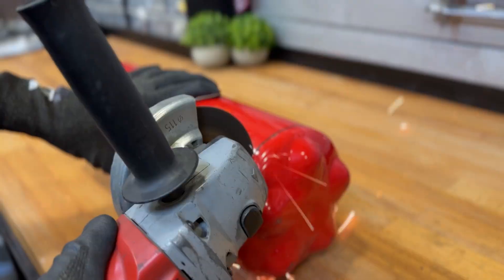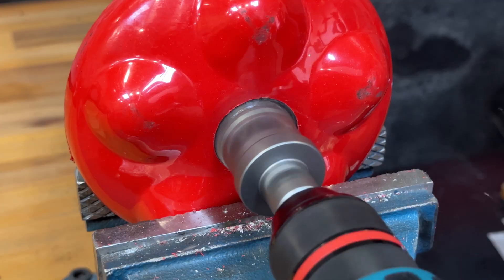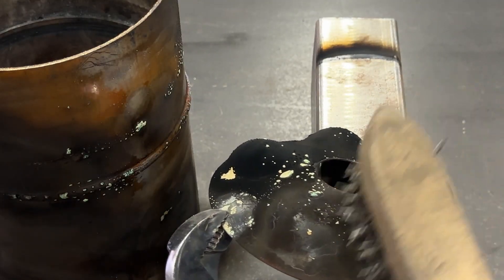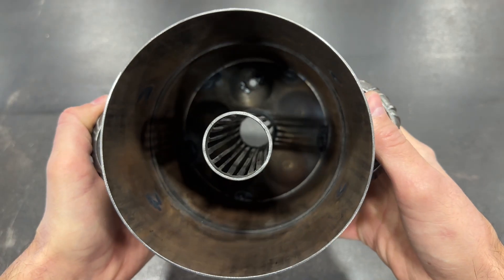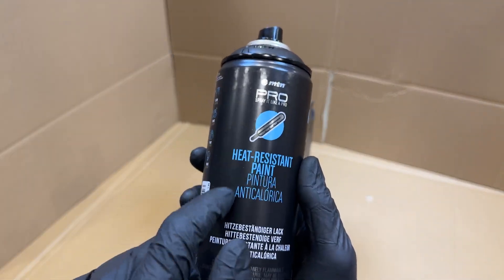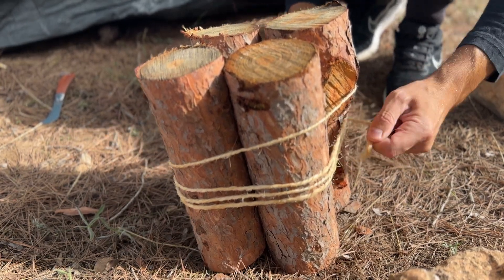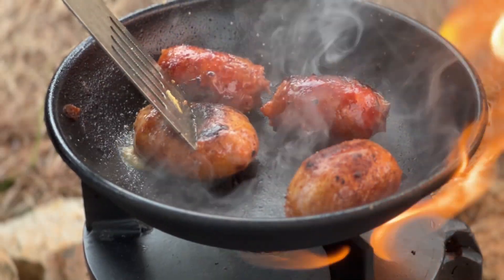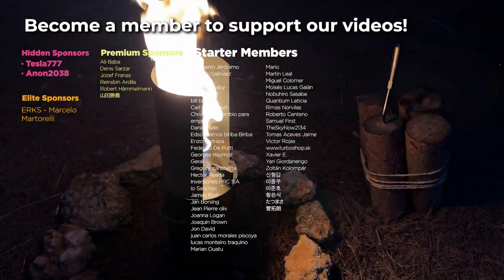2-in-1 Mini Military Stove 🔥Millions of people don't know about this invention😱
2-in-1 Mini Military Stove 🔥Millions of people don't know about this invention😱

In this video, we show you the manufacturing process and operational testing of an old military stove that runs on pellets or nutshells. We hope you enjoy the video.

TURN ON SUBTITLES. THEY ARE TRANSLATED INTO SEVERAL LANGUAGES

TABLE OF CONTENTS:
00:00 Intro
00:31 Making the stove from a fire extinguisher
06:54 Making the burner
09:07 Painting our stove
09:44 Testing the stove indoors
10:29 Explanation of how it works
10:46 Testing the stove outdoors
15:52 Acknowledgments

We would like to thank all the members of our channel, but especially the Elite Members:

Warning: Use, copying, manipulation, or transmission of this video or any portion thereof without the author's consent is strictly prohibited. This video is protected by copyright.